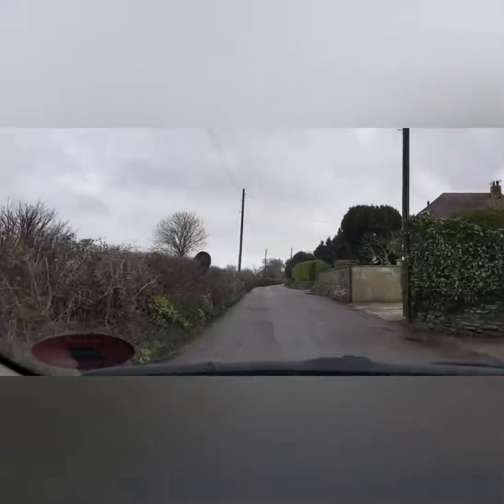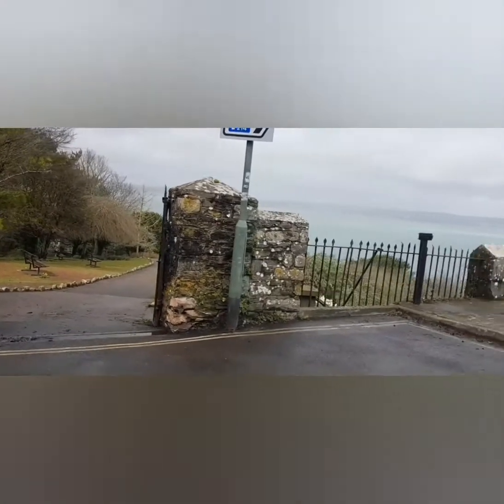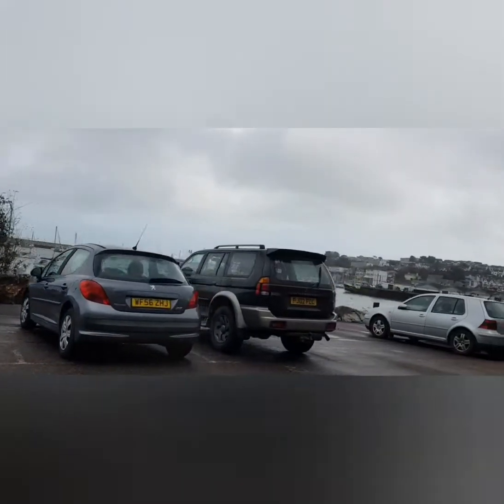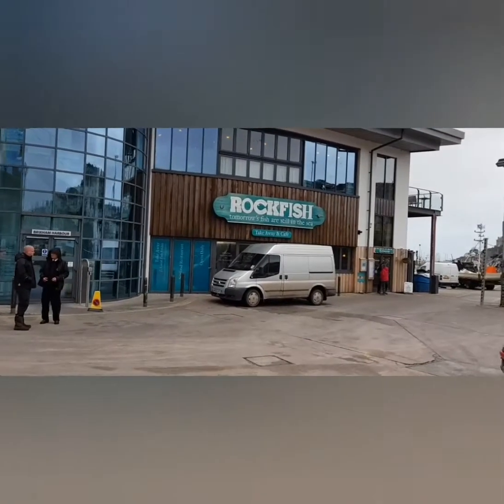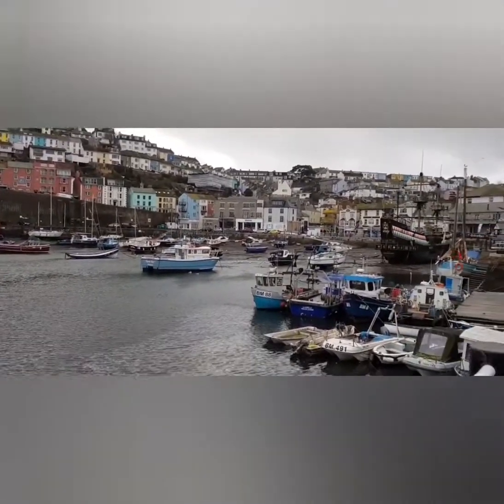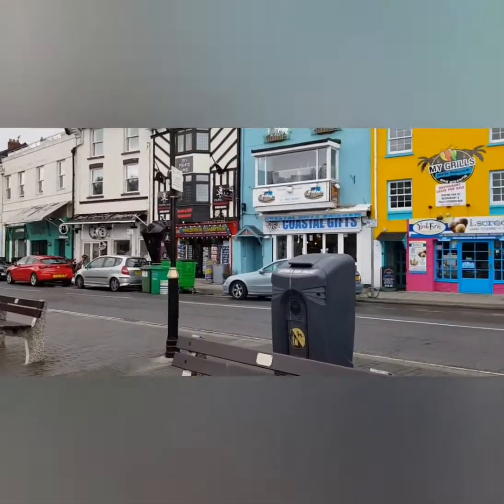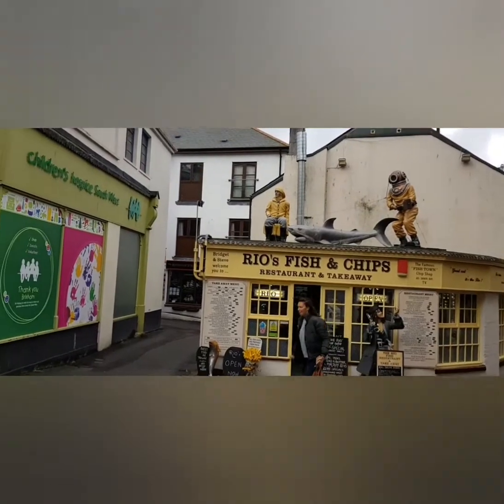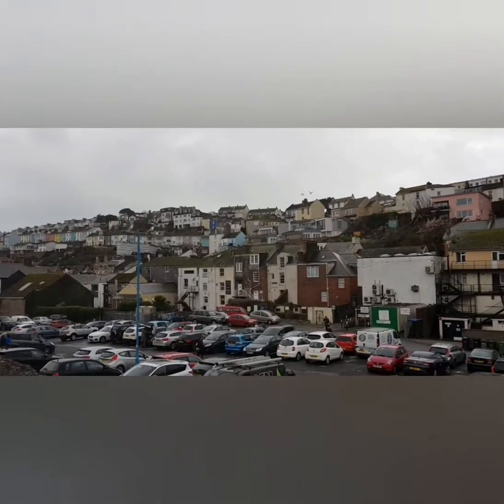MY FILIPINA WIFE WAS SHOCKED !!! WHEN I SHOWED HER THE FISHING TOWN IN THE UK ...🙄🙄🙄